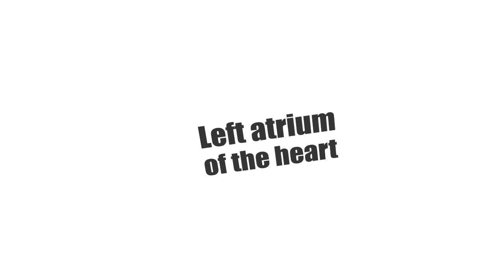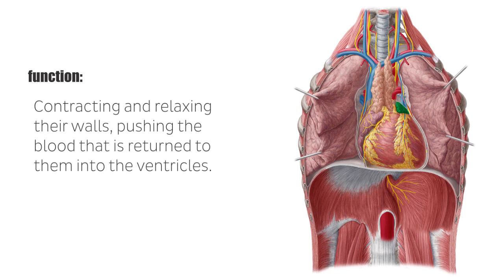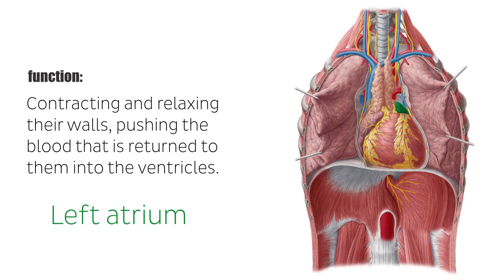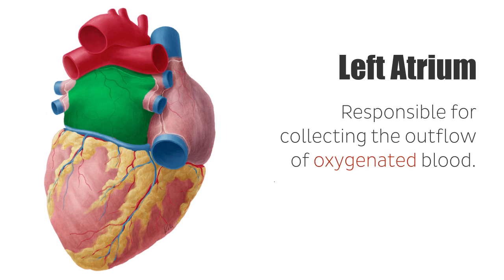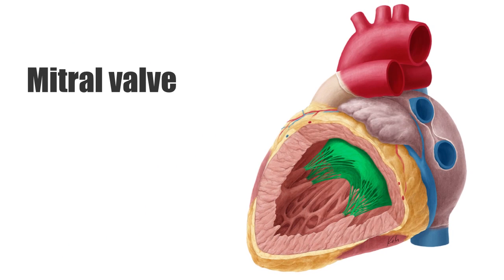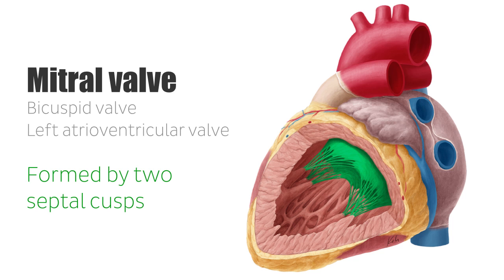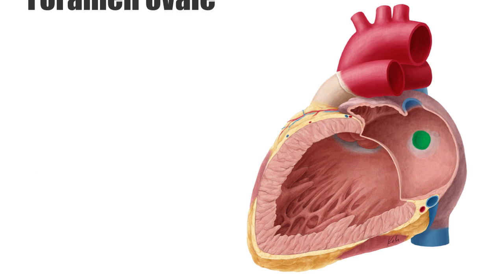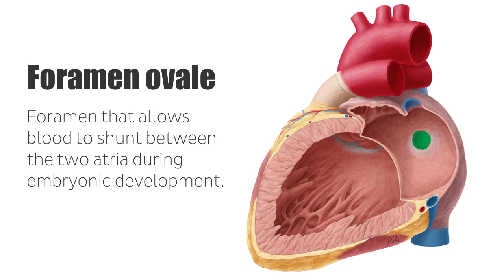Left Atrium Heart Chamber Anatomy - Human Anatomy | Kenhub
Want to learn about the anatomy of the left atrium? It’s a pretty important structure! Get comfortable and get watching this video now. Once you’re feeling more confident, why not try this quiz to see how well you learned?

Oh, are you struggling with learning anatomy? We created the ★ Ultimate Anatomy Study Guide ★ to help you kick some gluteus maximus in any topic. Completely free.

The atria of the heart, which are singularly known as an atrium, are a pair of blood collecting chambers that comprise two of the four chambers of the heart. The main function of the atria is to facilitate circulation by rhythmically contracting and relaxing their walls, pushing the blood that is returned to them via the major venous vessels, into the ventricles.

The atria are divided into the left atrium and the right atrium, which correspond to the left and right sides of the heart. They are situated just above the ventricles of the heart, and are built and held up by rigid endocardial muscle fibers that completely encompass the blood as it flows through them.

The left atrium is responsible for collecting the outflow of oxygenated blood that runs back to the heart from the pulmonary veins. It passes this volume of blood on to the left ventricle as the atrium contracts and the mitral valve -otherwise known as the bicuspid valve- opens.

In this video, we cover:

0:08 Definition of the atria
0:35 Function of the left atrium
0:57 The mitral valve
1:10 Blood supply and drainage of the left atrium
1:26 The foramen ovale

Want to test your knowledge on the anatomy of the left atrium? Take this quiz

Want to know the nitty gritty details of the anatomy of the atria of the heart? Of course you do! And we’ve got just the article for it.

For more engaging video tutorials, interactive quizzes, articles and an atlas of Human anatomy and histology, go